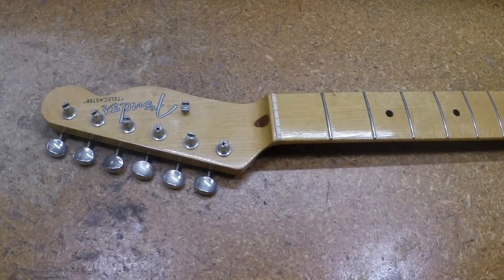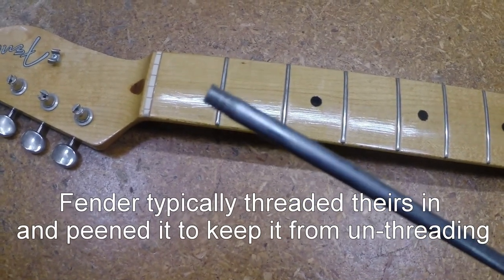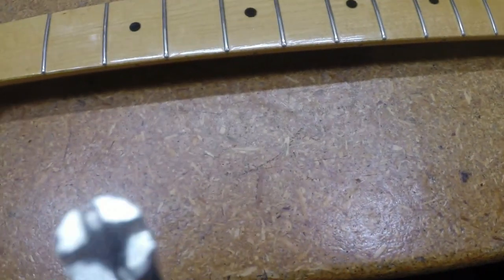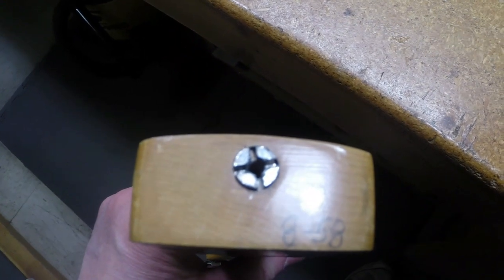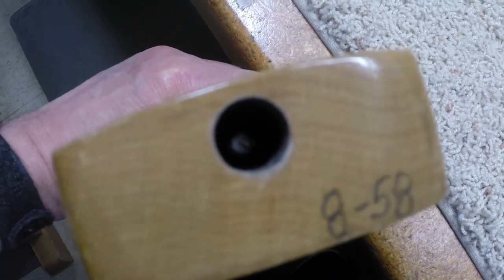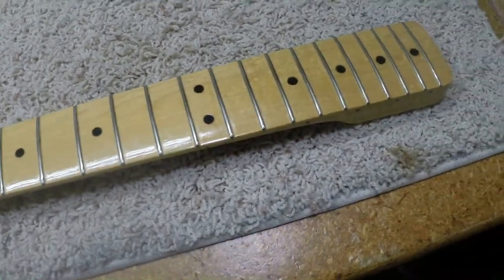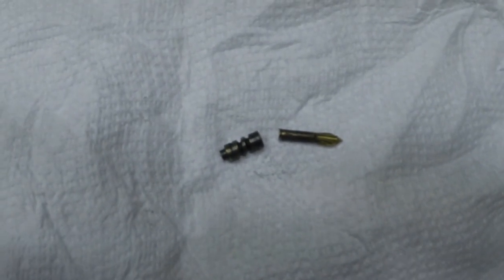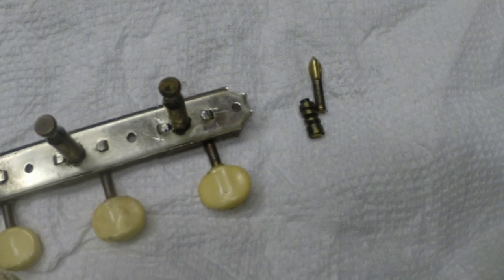Vintage Tele Style Truss Rod Issue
In this short video we take a look at a failed truss rod and repair in a vintage tele style neck.